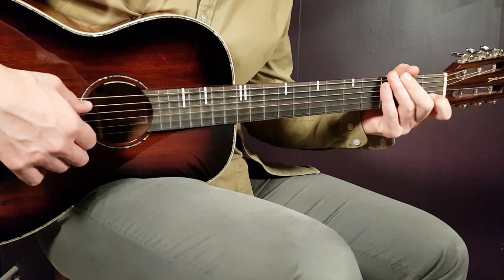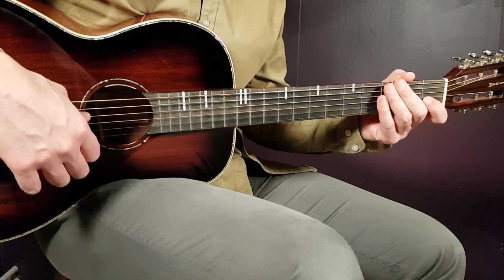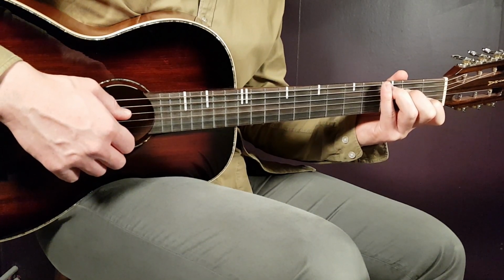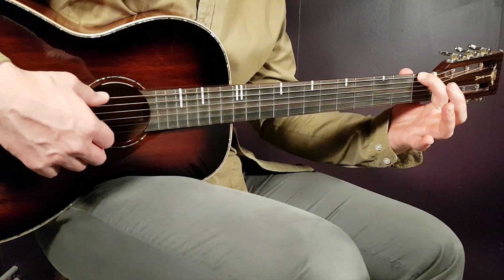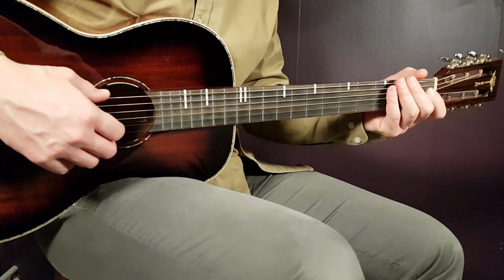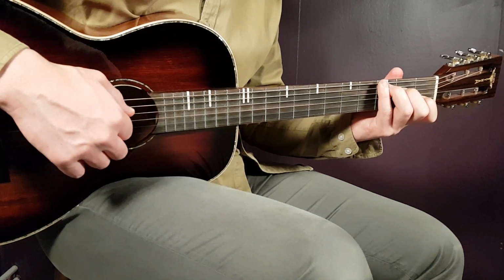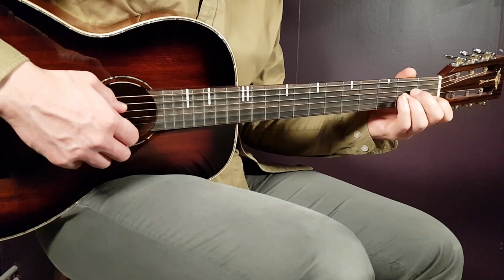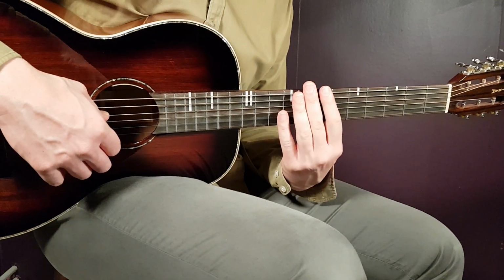How to play ED SHEERAN - NO STRINGS Acoustic Guitar Lesson - Tutorial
"No Strings" by @EdSheeran
Play tuned!